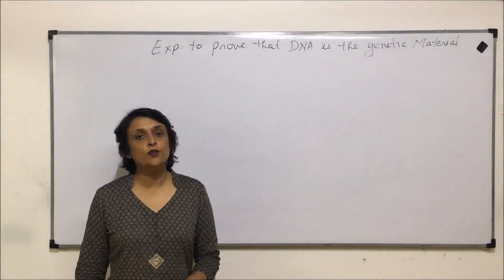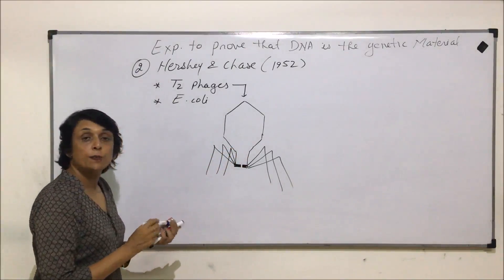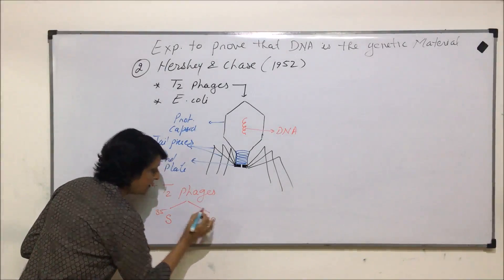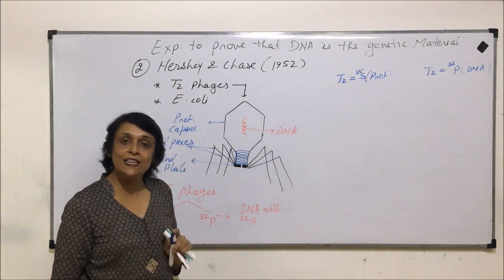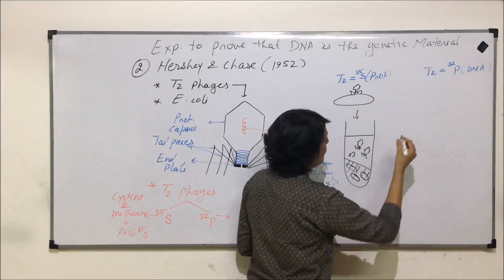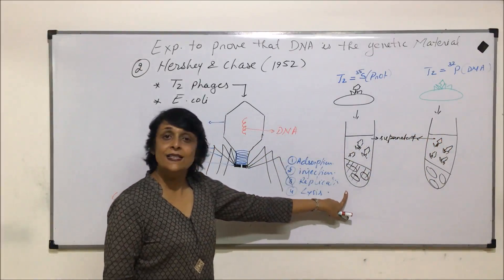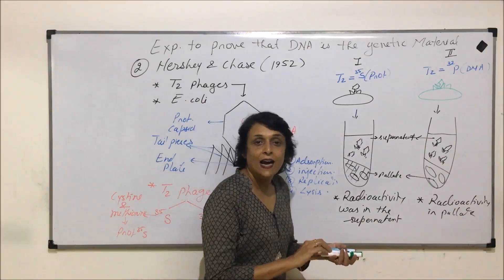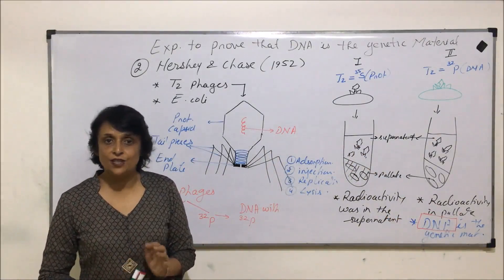Molecular Basis of Inheritance | NEET | Hershey & Chase Experiment to prove DNA as genetic material